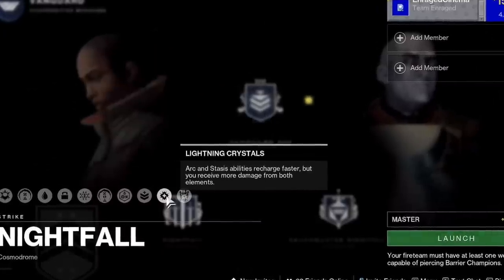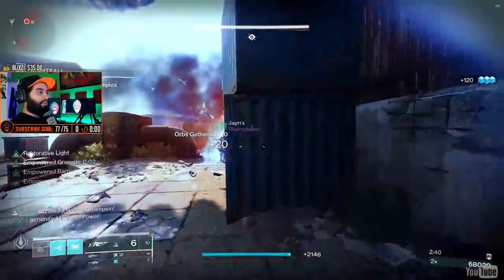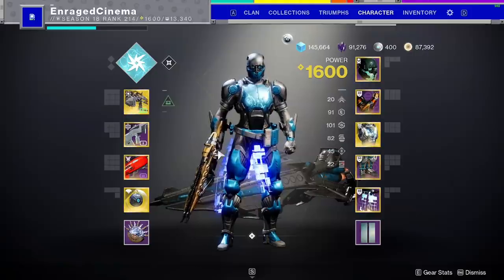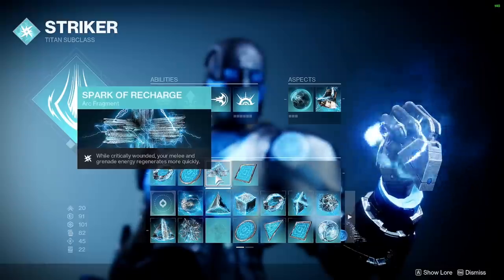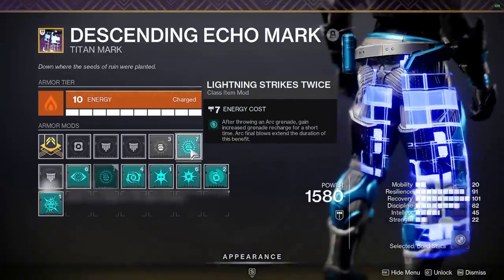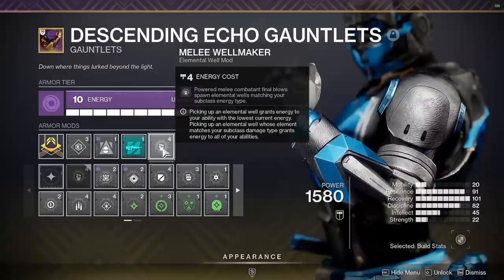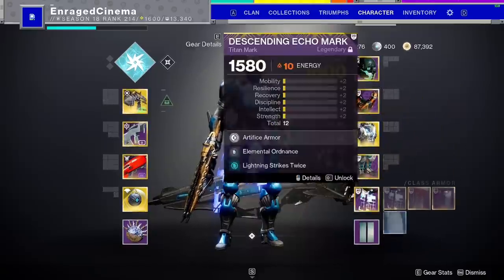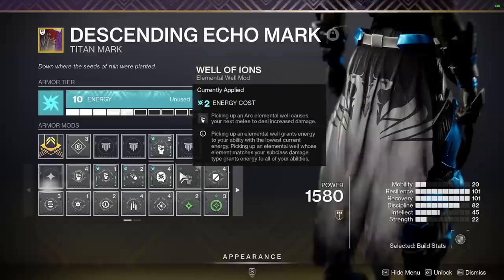GET ON BEFORE ITS GONE! BROKEN EASY FARM! EXOTICS, MATERIALS AND MORE!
destiny 2 how to get good armor, good exotics, farm materials and more. including ascendant shard and enhanced prisms

►Setup I use for Youtube and streaming.

destiny 2 farming 00:00
best time to do it 00:56
subclass 04:10
important mods 05:40
replacement builds 09:00